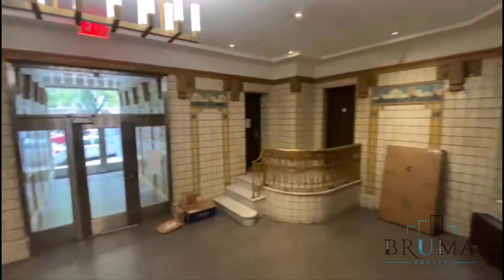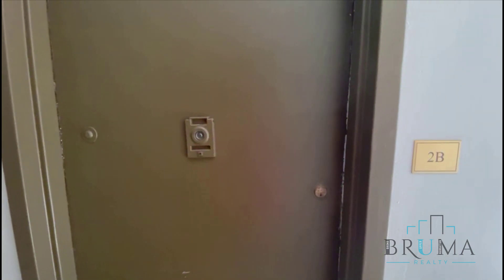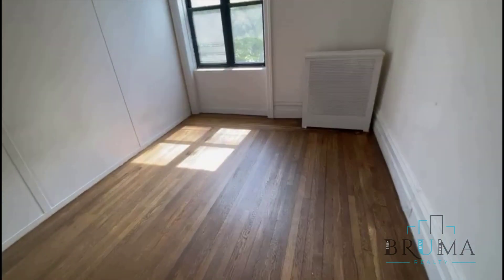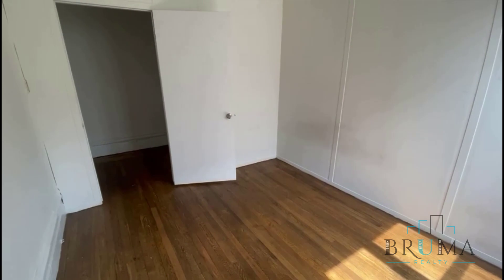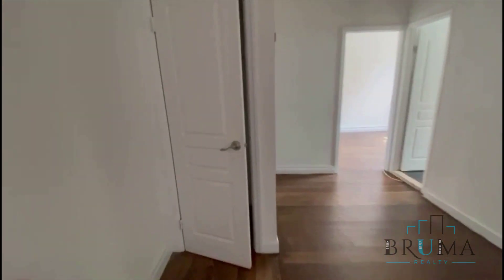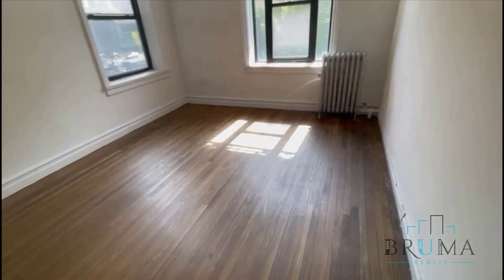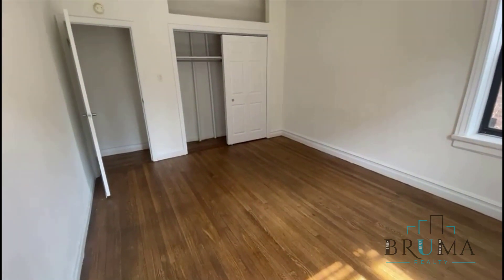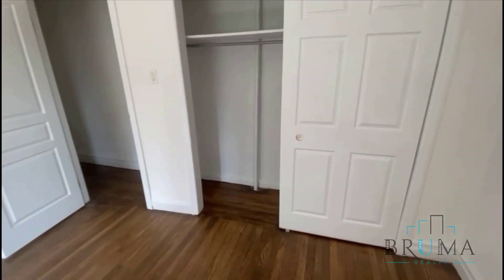45 Tiemann Place 2B (3 Bedroom)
Beautiful 3-bedroom apartment in Morningside Heights, Manhattan.